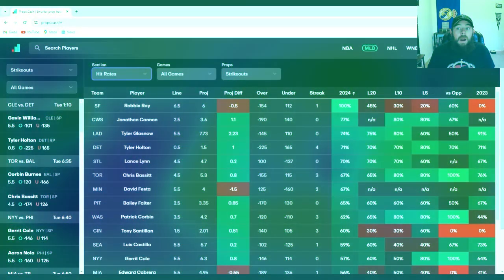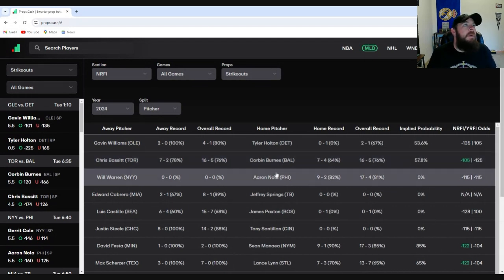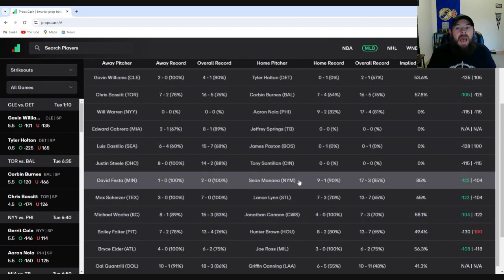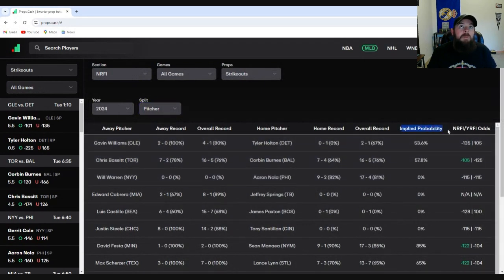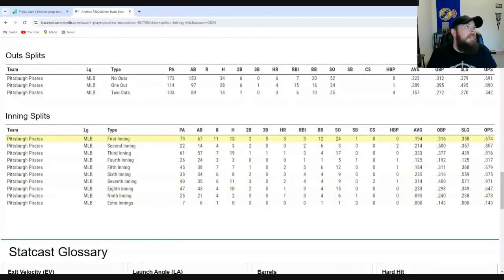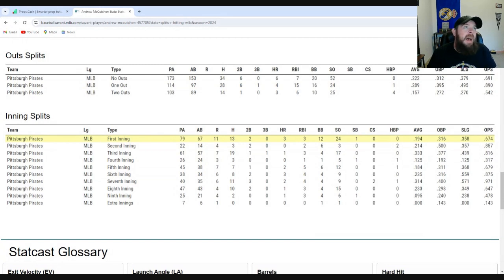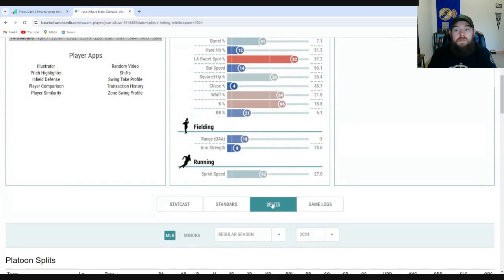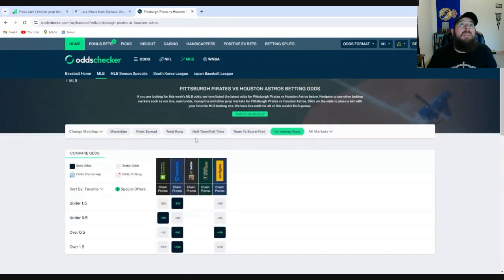NRFI Research Help // 7-30-24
Yerrrrr! What's going on guys? It's ya boy, Burroaks77. BACK at you with another research help/tutorial video. Today we are going to talk about how to get started on some basic NRFI research. Shout out to @juboogie for Josh's discord for the question. We start with how to find NRFI data on props.cash, then we go over the different tools within props.cash, we then move over to some helpful places to find batter stats on baseballsavant.com, and finish off with a free odds checking tool. All the links to these research tools + more will be right below in the video description. As always, I hope to see you at the window!

- Oaks Out!